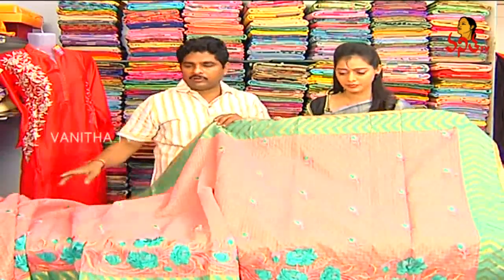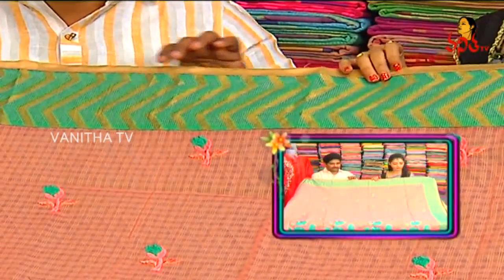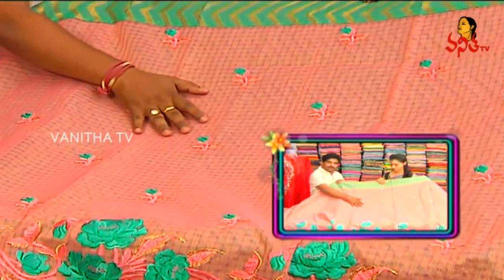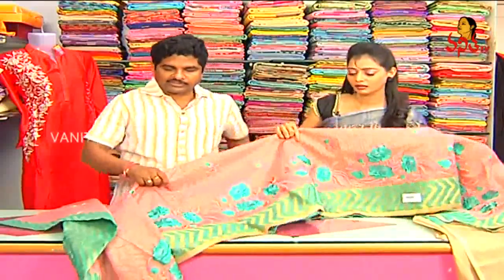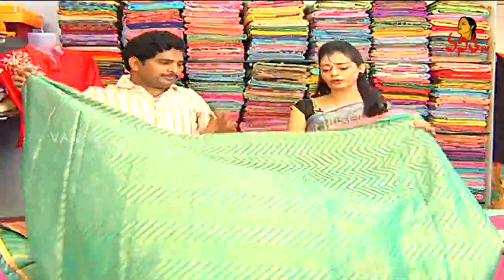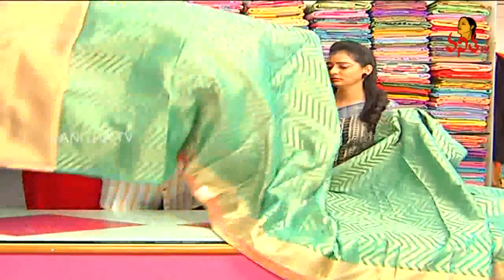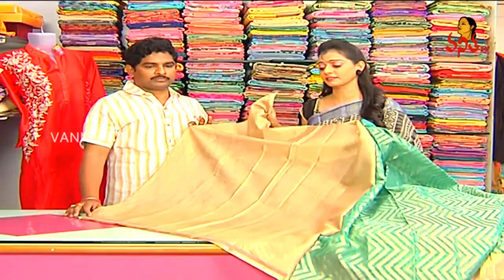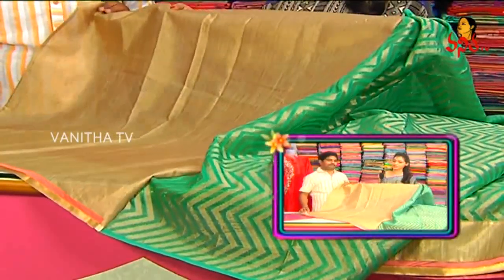Langa Voni Style Manipuri Kota Sarees | New Arrivals | Sogasu Chuda Tarama | Vanitha TV